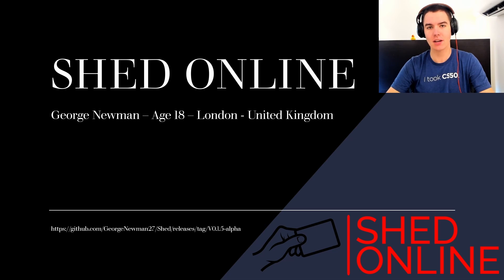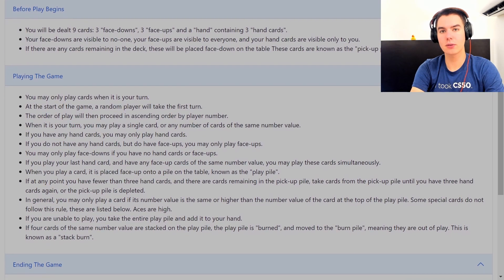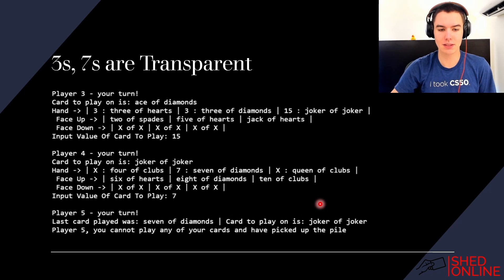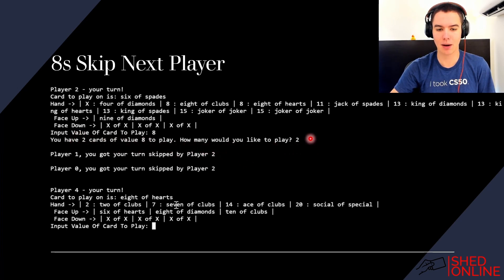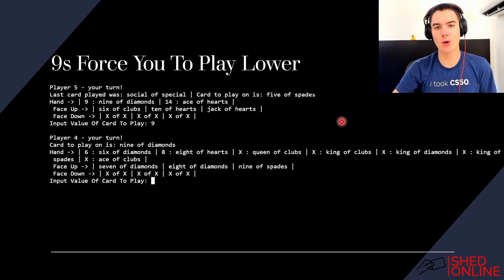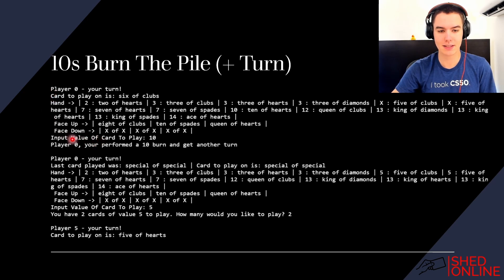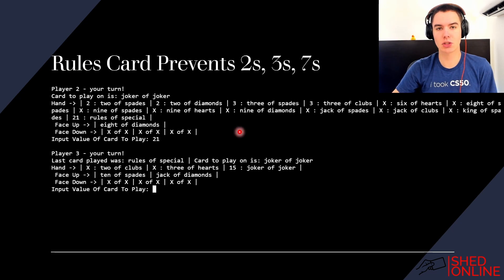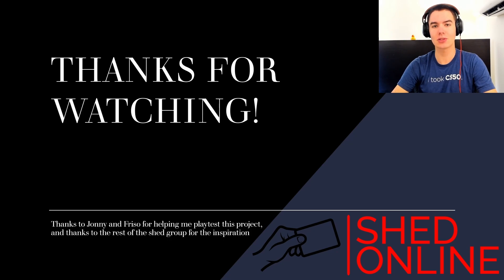CS50p Final Project - Shed Online